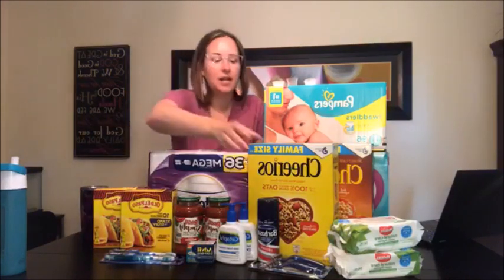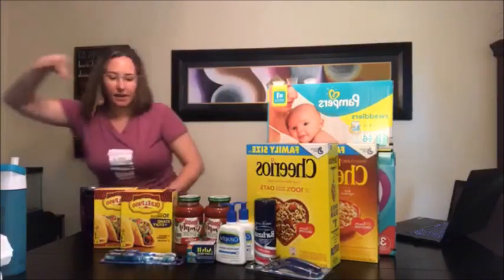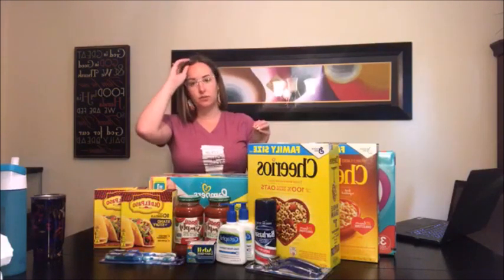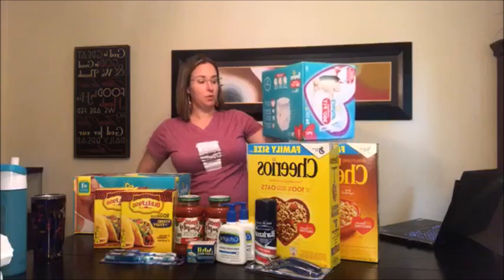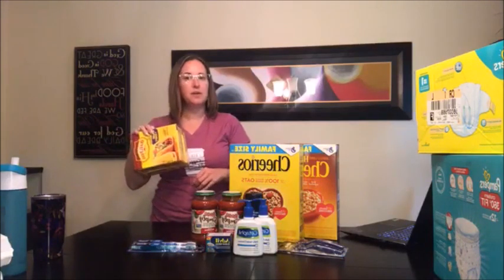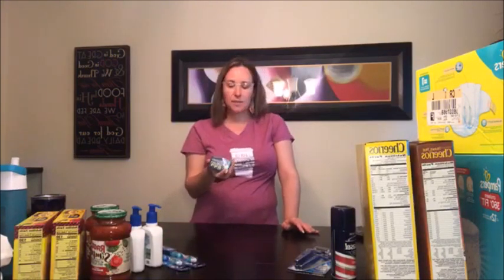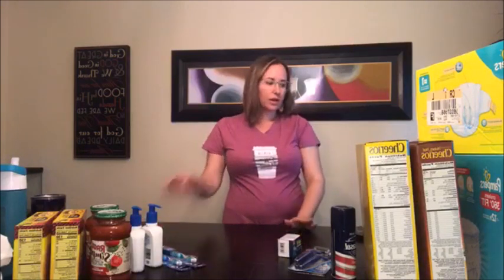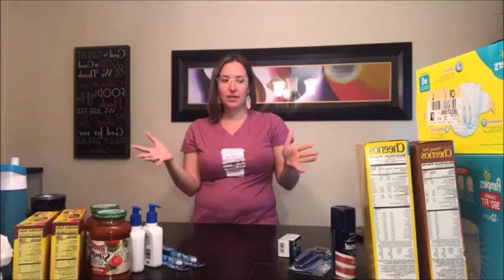CVS & Target Couponing Haul - Great for new couponers!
Hi! Thanks for stopping by the Mama Style Saver Channel. Many of these deals are super easy to do especially if you are just beginning couponing.

P.S. - I'm going to work on my video quality! Videoing from Facebook isn't the best.

Total for this entire shopping trip/couponing haul is $50.17! Here is a breakdown of all the deals in this video, feel free to print it out or take a screenshot :)

I only share links of products & apps I use myself!